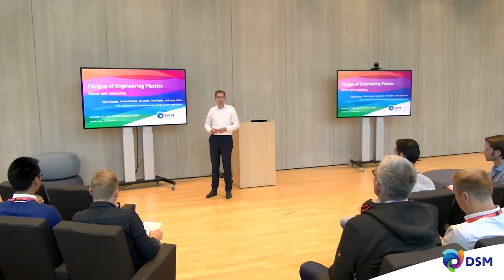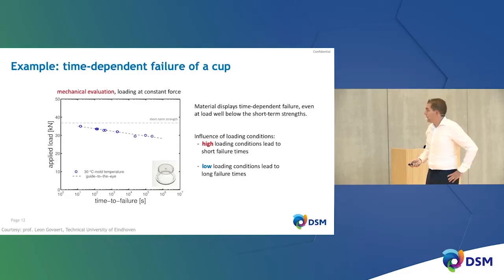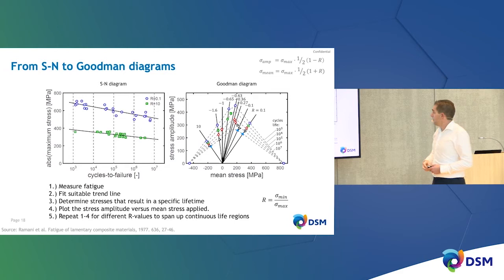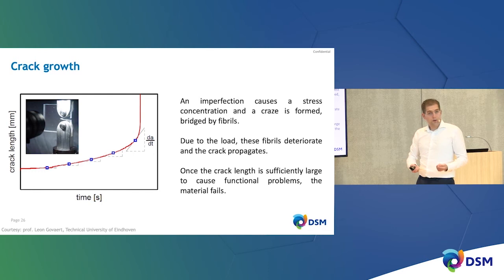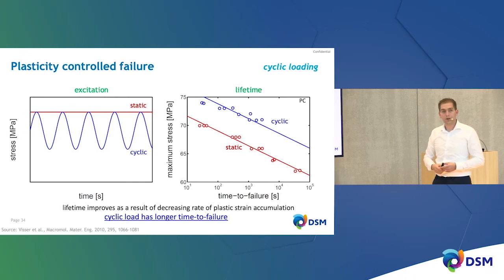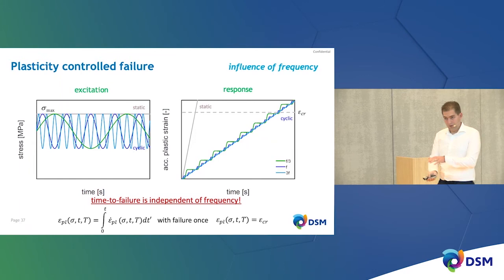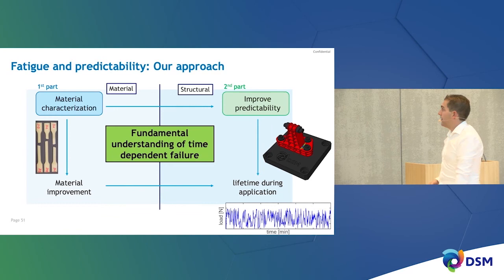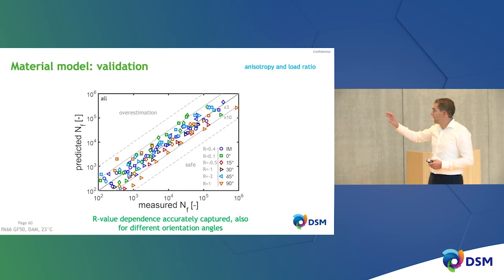Advanced Materials Forum: Fatigue of Engineering Plastics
Learn more about the many factors that influence fatigue behavior and fatigue testing methodologies in engineering plastics. Speakers: Marc Kanters

This is a recording taken from the Advanced Materials Forum,  a one-day online forum organized by DSM on November 12, 2019, that gathered the brightest minds from the automotive and electronics communities to give the latest application insights and best practices, along with the latest innovations and advancements in the industries.